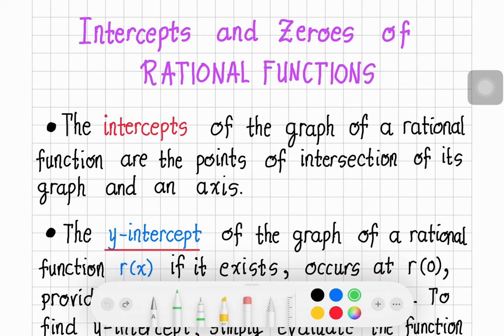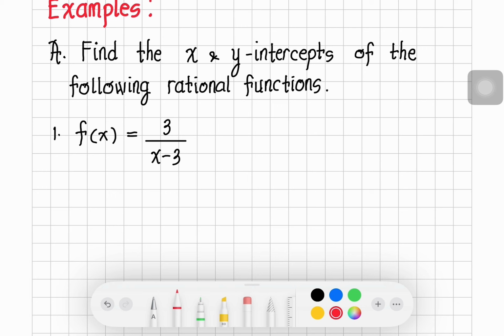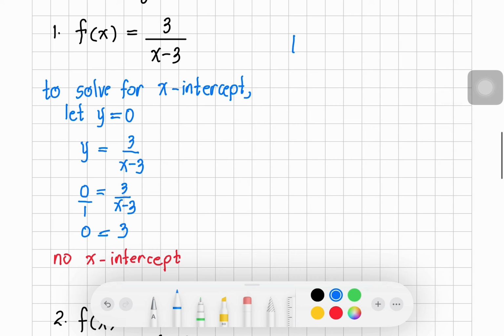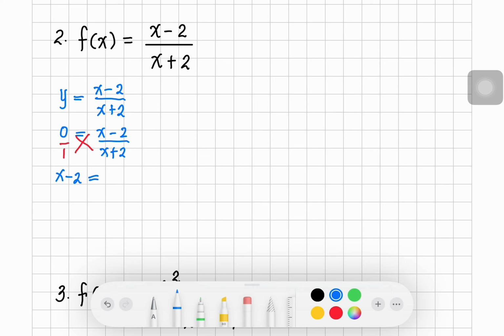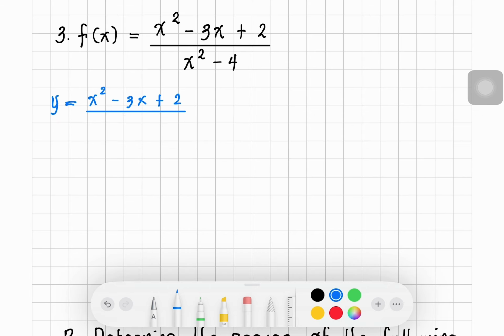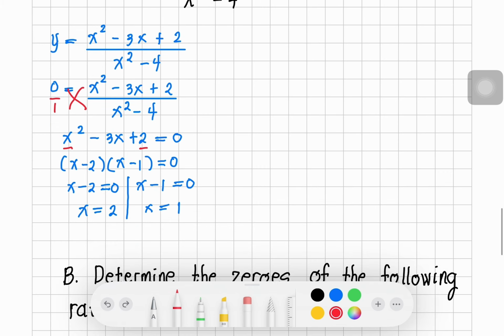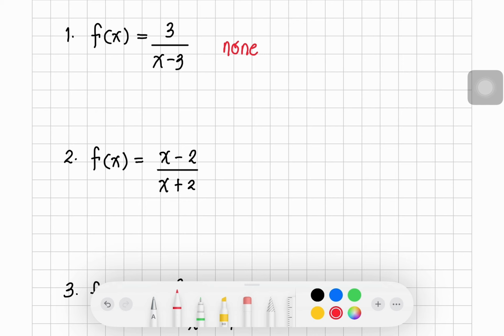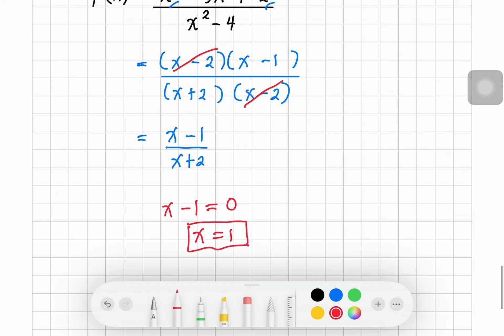General Mathematics | INTERCEPTS (x and y-intercepts) and ZEROES OF A RATIONAL FUNCTION | Grade 11